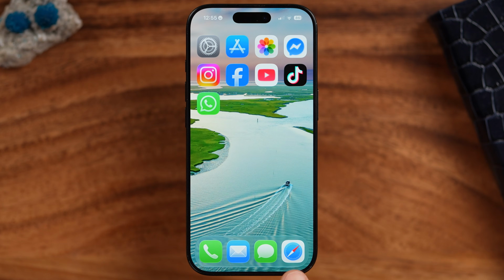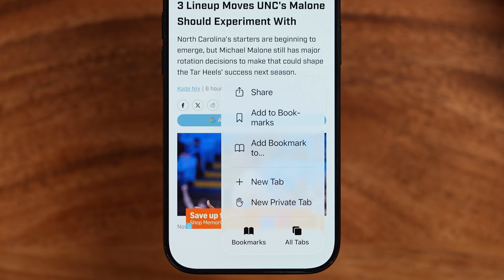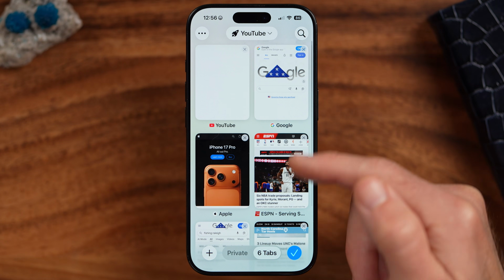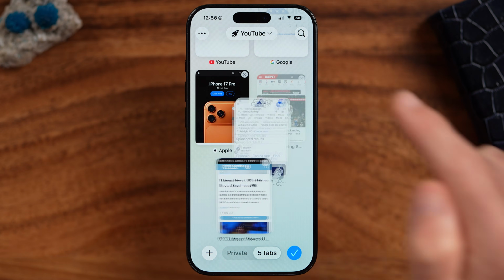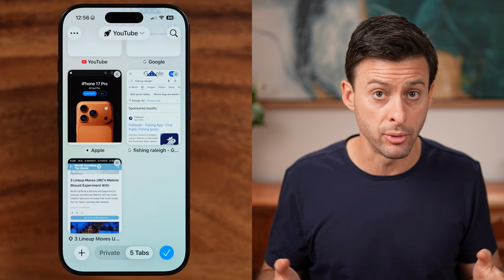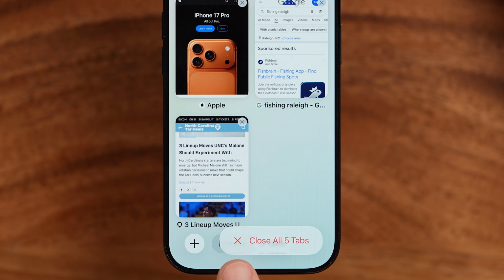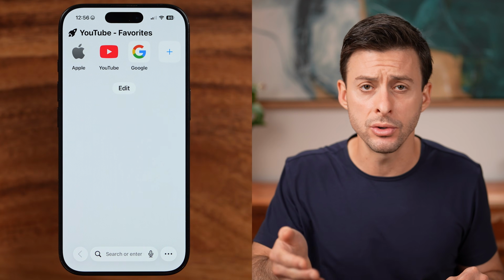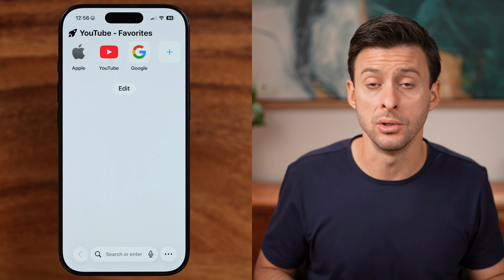How Many Open Tabs Do You Have On iPhone? And How To Close Them All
If you have too many tabs open on your iPhone, I'll walk you through an easy way to close all of them all at once.